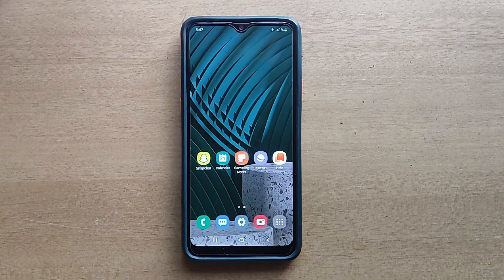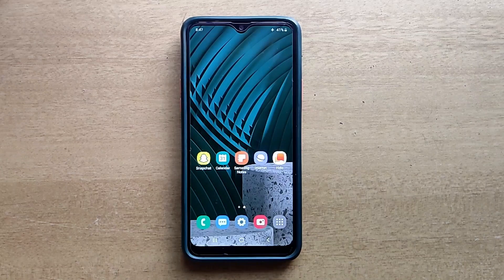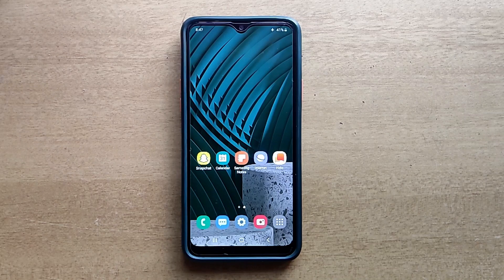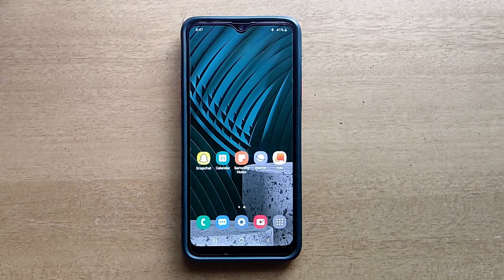How To Mark As Read Multiple SMS Samsung Galaxy Mobile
Included contents in this video:
1.How to Mark Your Messages As Read on Android

2.Mark text messages as read? - Android

3.Use the Samsung Messages app on your Galaxy phone

4.Manage the messaging app on your Galaxy phone - Samsung

Shortcut:  Menu Guide :

Samsung A30
Samsung A20 4G
Samsung A12
Samsung A03
Samsung A10
Samsung A21
Samsung A22
Samsung A6
Samsung A31
Samsung A50
Samsung A51
Samsung A52
Samsung A53
Samsung F12
Samsung F13
Samsung F20
Samsung F22
Samsung M12
Samsung M13
Samsung M21
Samsung M30
Samsung M31
Samsung M32
Samsung M33
Samsung M35
Samsung M51
Samsung M52 5G
Samsung M53
Samsung M33
Samsung M13
Samsung M23
Samsung M50